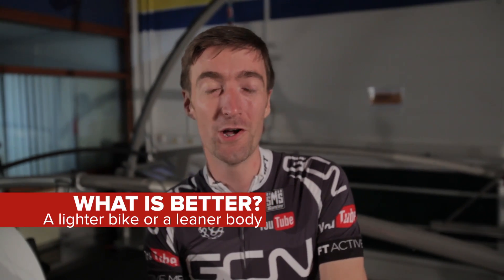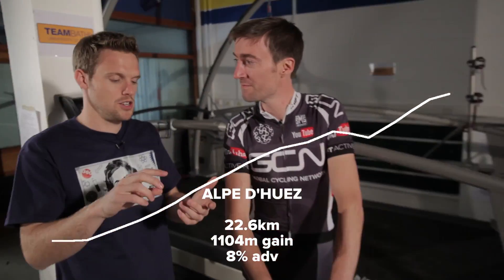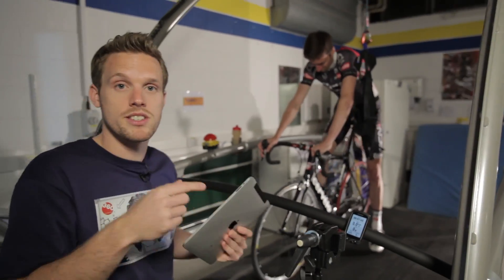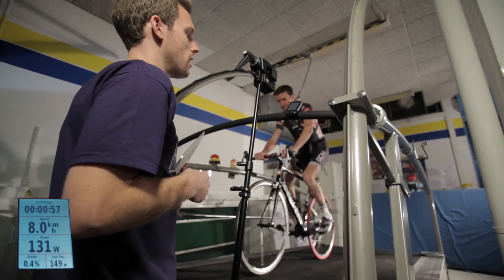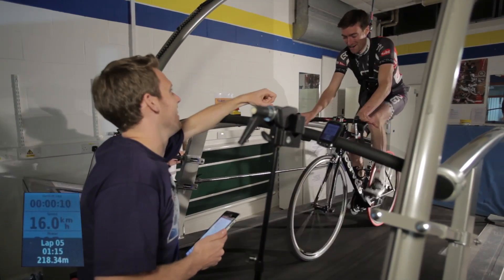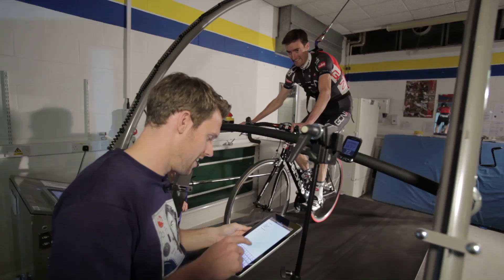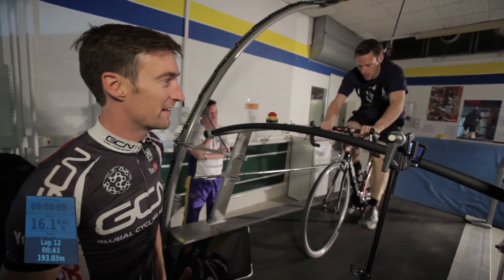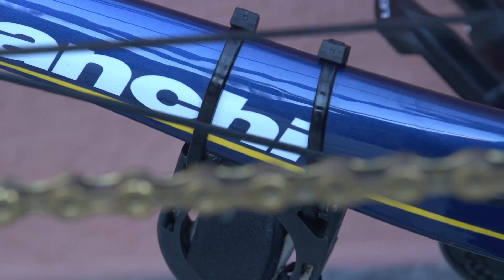How To Climb Faster On A Road Bike - Light Bike Or Light Body?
Ahead of the most mountainous Tour de France in years, we teamed up with our friends over at the Headsqueeze channel to answer the question, which is better, a lighter bike or a lighter body?

If you want to climb faster on your bike, you need to lose weight from somewhere. We set out to answer where you should lose this weight from. Should you cut back on the cake and lose a couple of kilos? Or will shedding the pounds from your bike be more beneficial? GCN's Daniel Lloyd and Greg Foot of Headsqueeze went up to the University of Bath to find out.